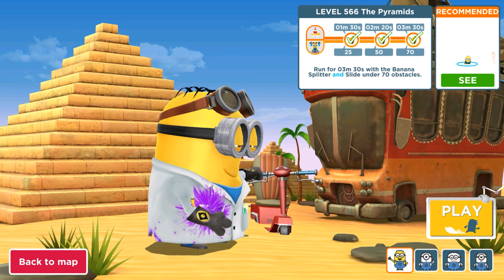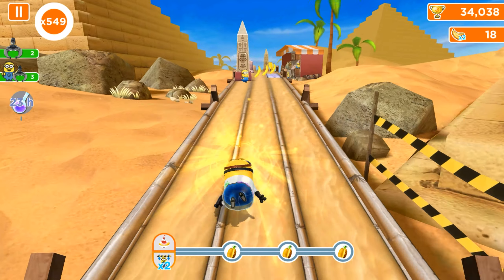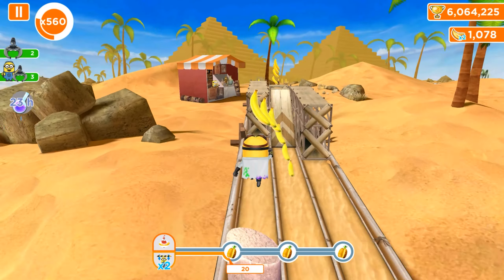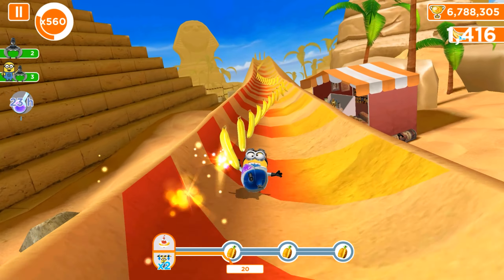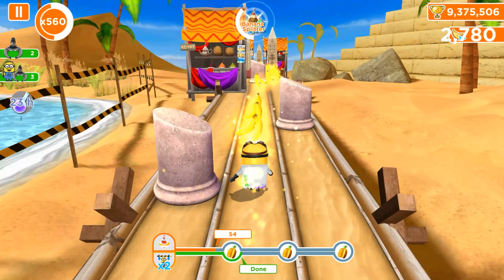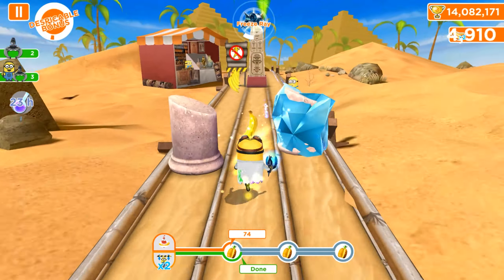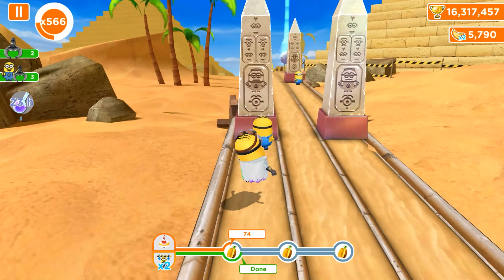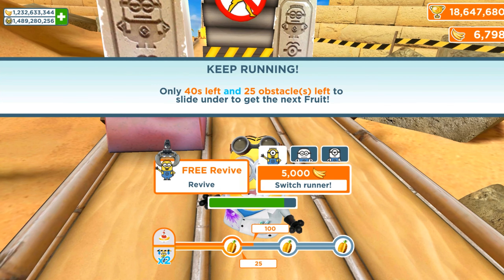Lab Coat Minion in lvl 566 - Run 3m 30s with Splitter and Slide under 70 obstacles